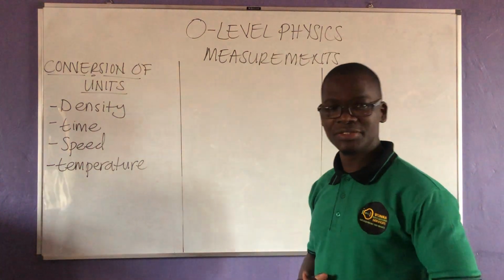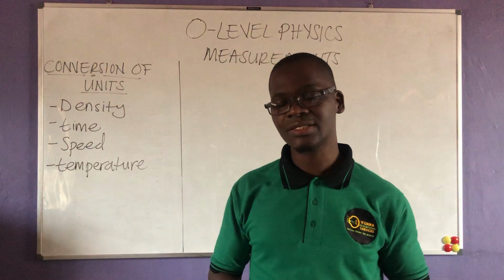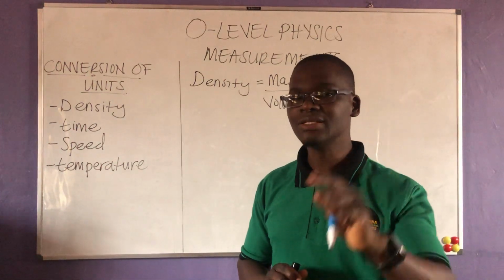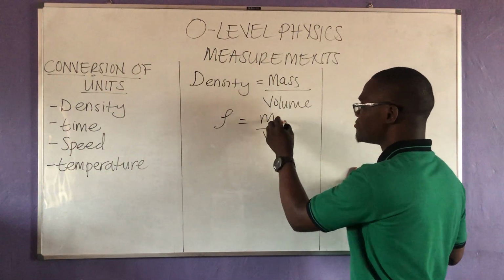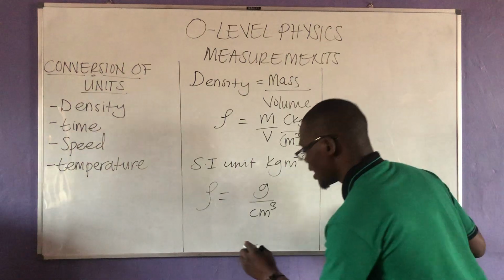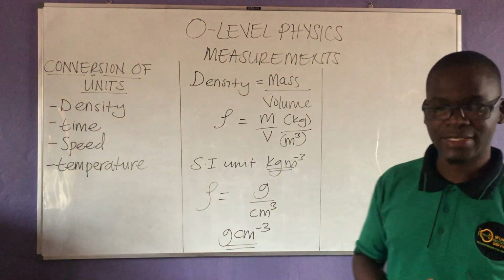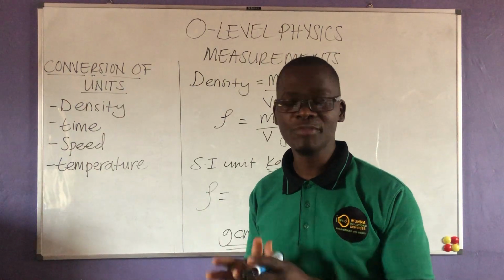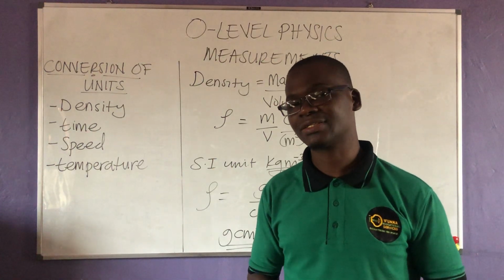MEASUREMENTS (DENSITY PART 1)